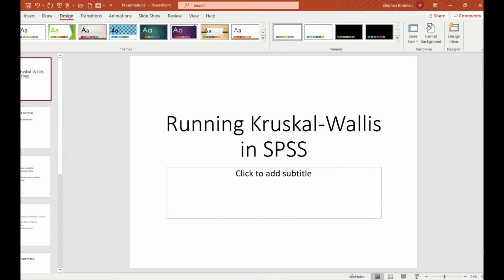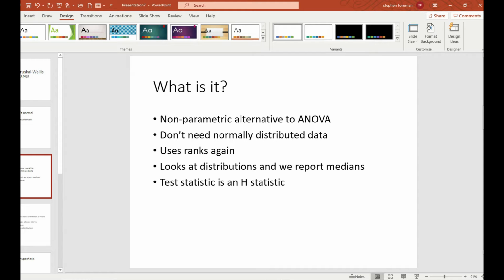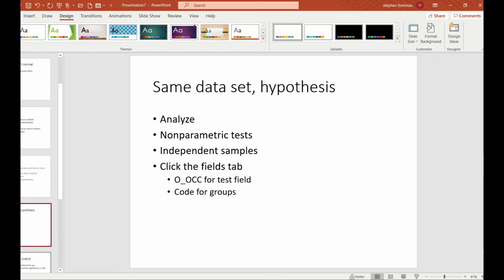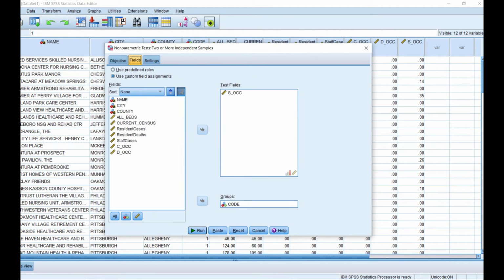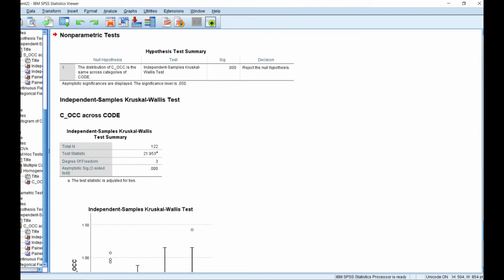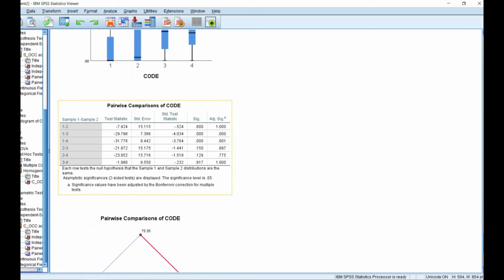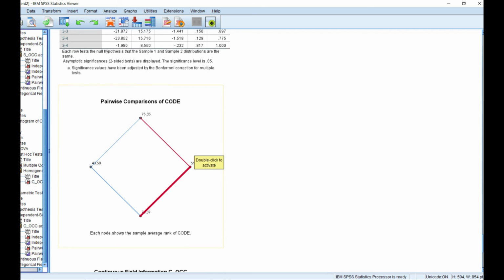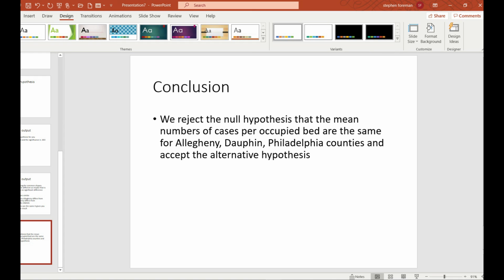Running Kruskal Wallis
This video provides a non-parametric comparison of two related samples for multiple entities using Wilcoxon in SPSS.